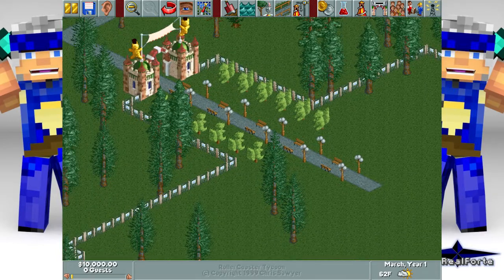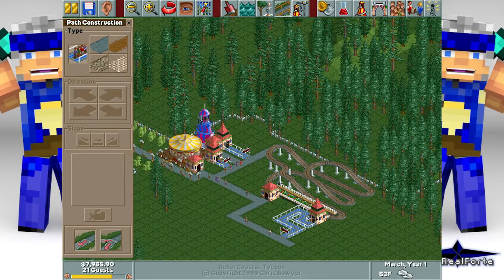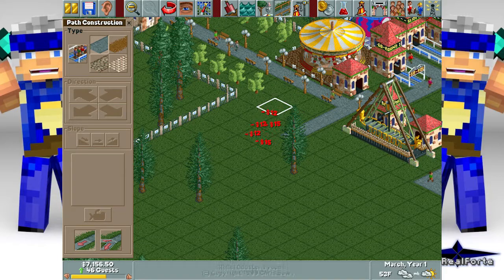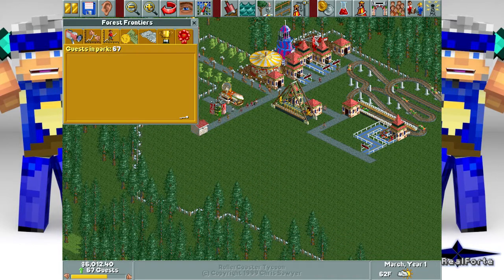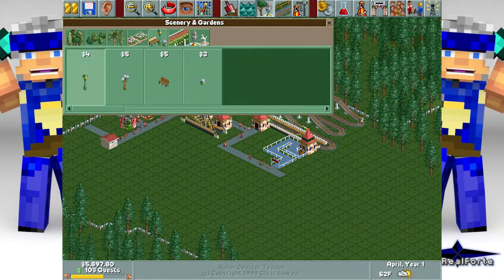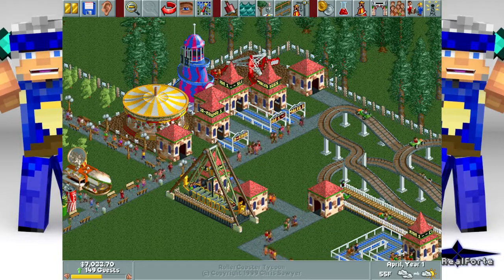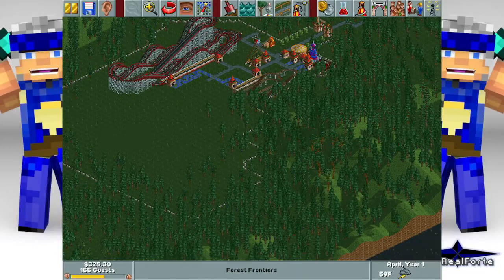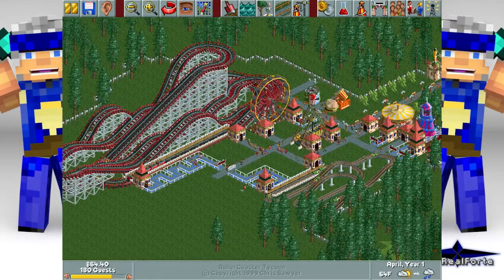Demo Night!: RollerCoaster Tycoon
We play some Roller Coaster tycoon! Let me know what you guys think.

Like the new 3D models?